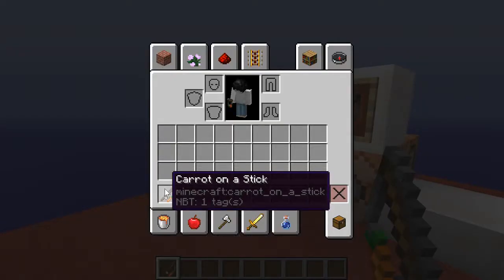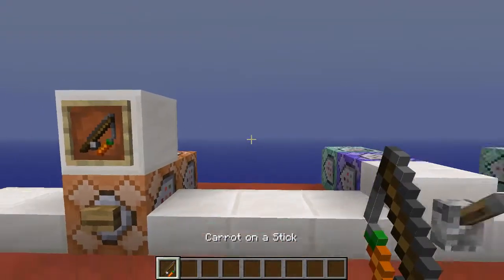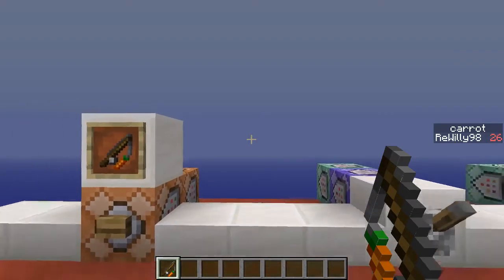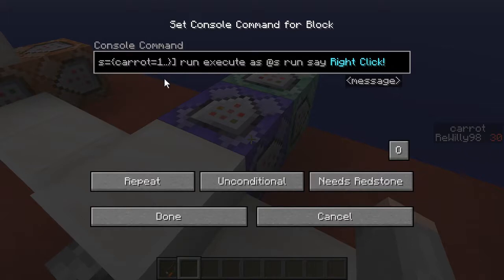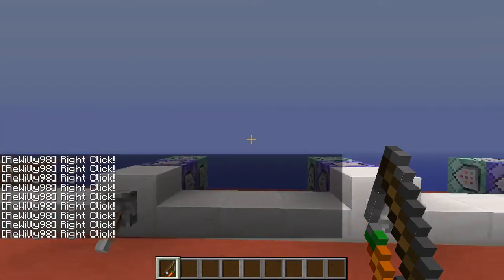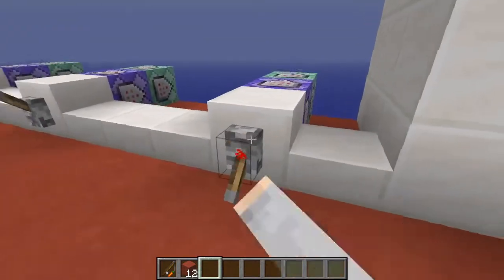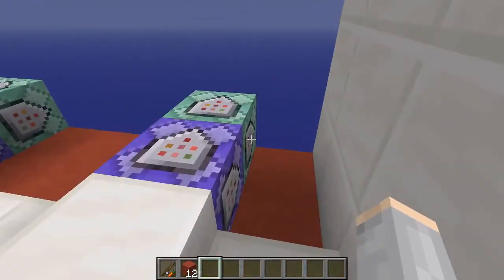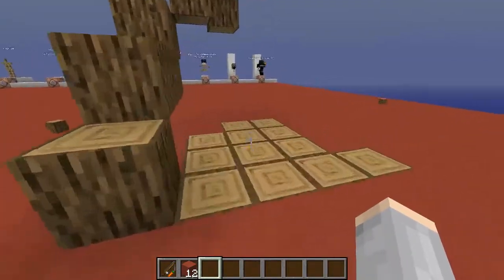RIGHT CLICK DETECTOR in Minecraft! | Minecraft Commands Tutorial #3 [1.14+]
Working for 1.13+
Today right click detector guys. This function is really interesting and it may be used to make something like Fortnite o COD (with the usage of structures and guns) in vanilla with commands, that is incredible!

COMMANDS:

scoreboard objectives add carrot minecraft.used:minecraft.carrot_on_a_stick

scoreboard objectives setdisplay sidebar carrot
(IT ISN'T IMPORTANT I ADD IT ONLY TO MAKE YOU SEE IT REALLY DETECT)

REPEAT
execute at @a[scores={carrot=1..}] as @a[scores={carrot=1..}] run execute as @s run "THE COMMAND YOU WANT TO EXECUTE"

CHAIN
scoreboard players reset @a[scores={carrot=1..}] carrot